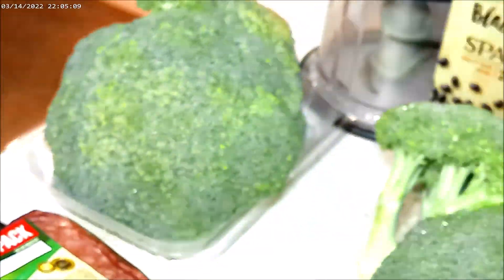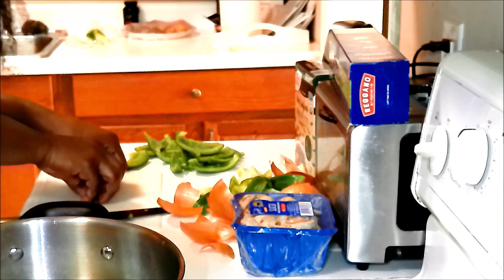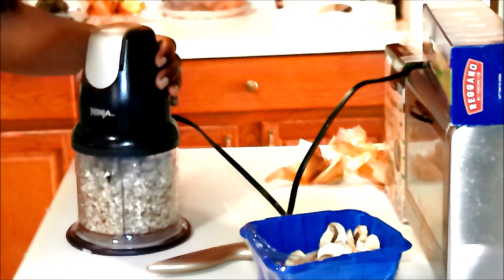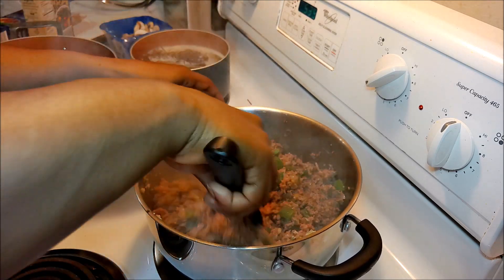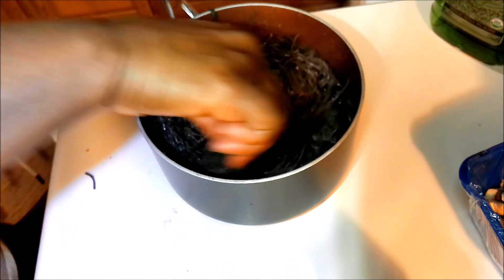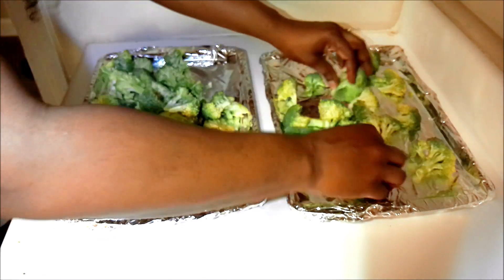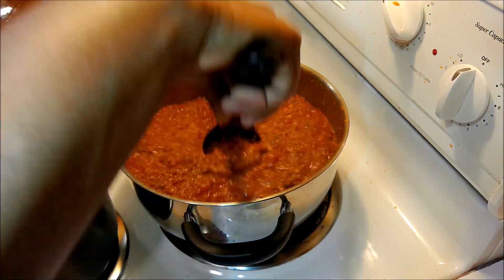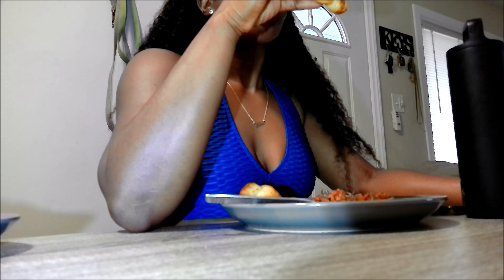Daily Cooking Vlog | Getting Cruise-Ready | Live Uniquely Fit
My cruise is less than a week away and I'm excited about the progress made thus far. Come with me as I cook a simple weeknight meal that'll leave you satisfied without the dragging aka the "itis".

**Want to get notified of all new uploads from Live Uniquely Fit with Amaris?!

Want to see more videos like this or have a request?